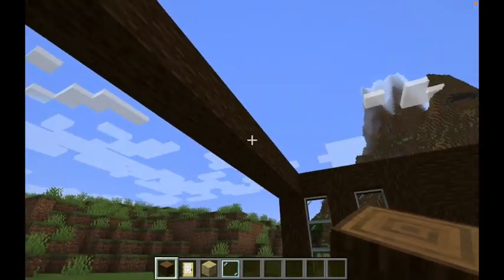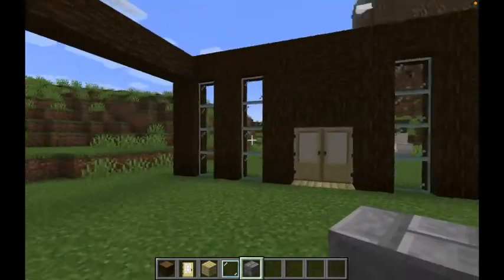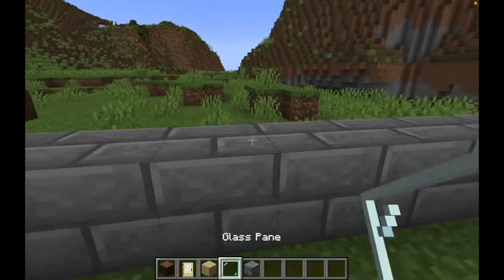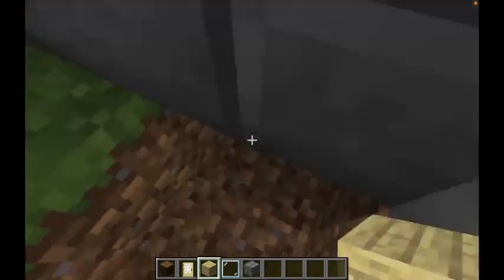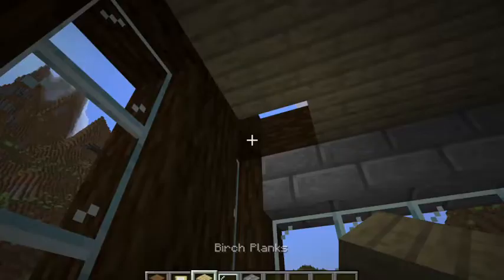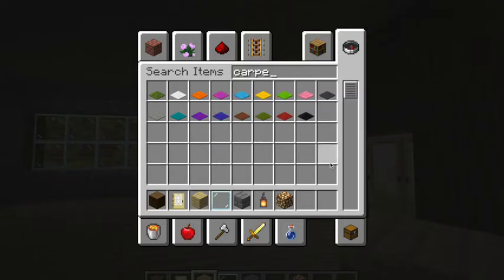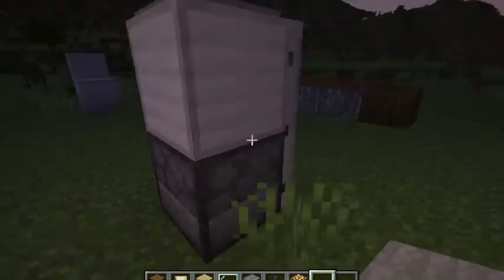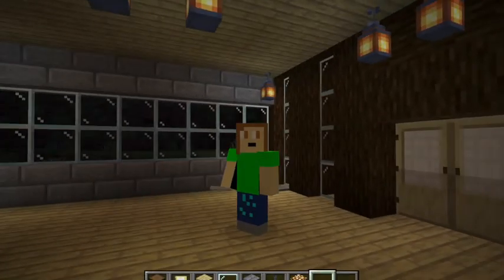Super easy House (Part 2)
Here is the next part. I will upload it on Sunday!!